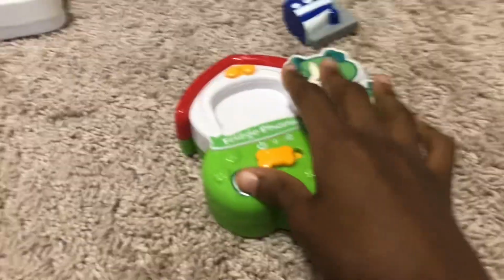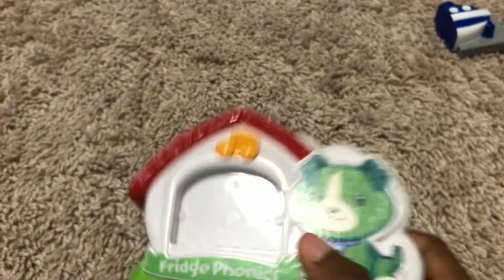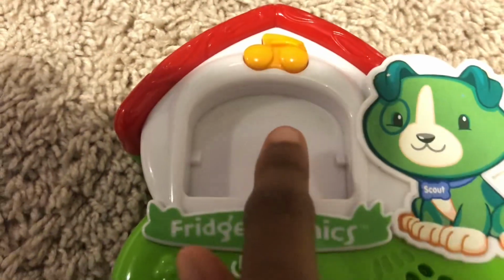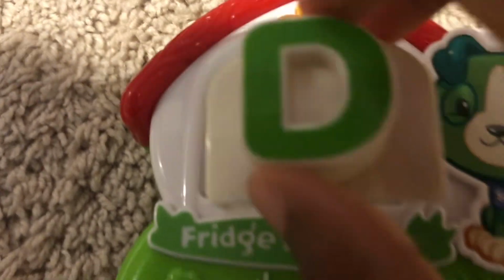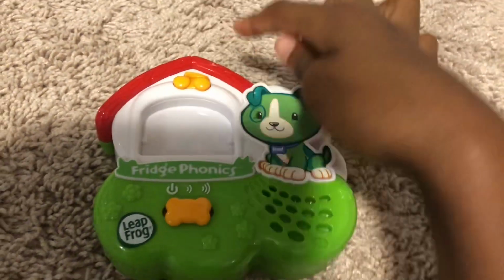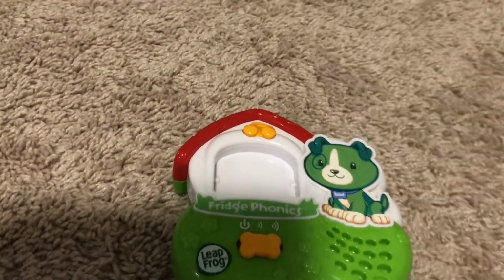Fridge Phonics Magnetic Letter Set (2009 version, test mode)